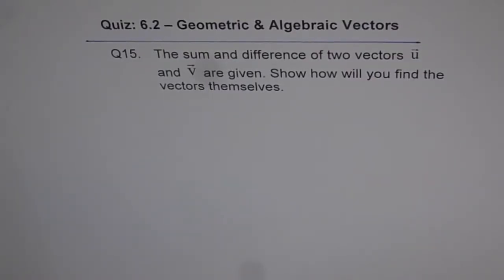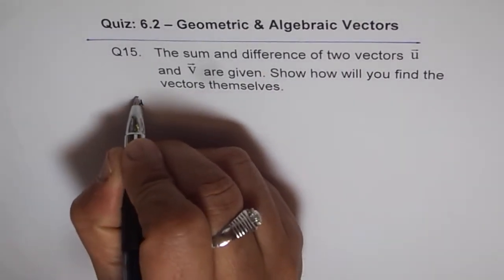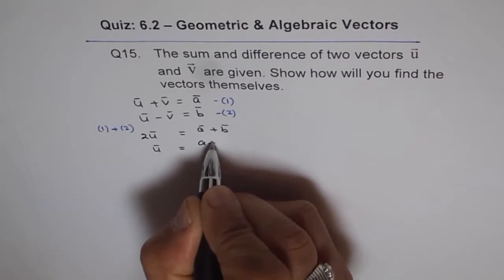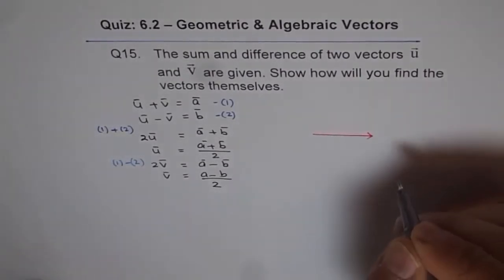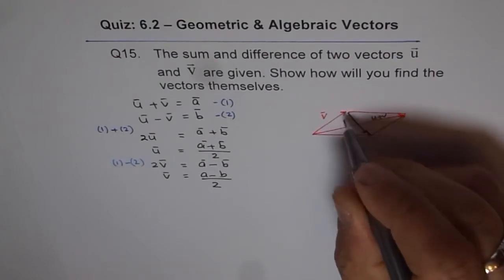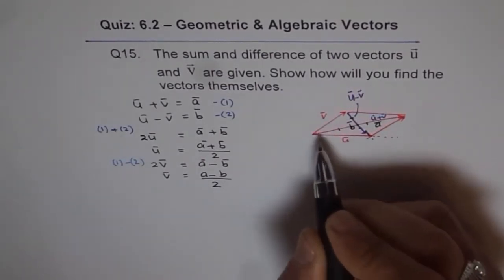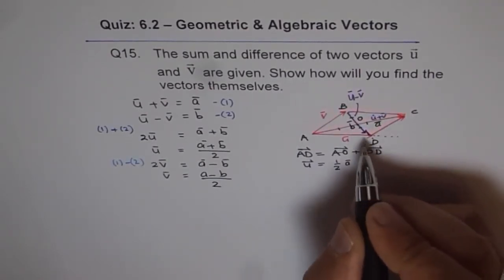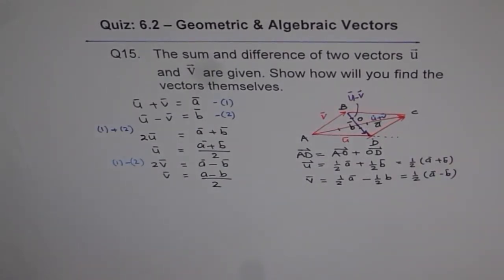Vector Sum Difference with Algebraic and Geometric Solution